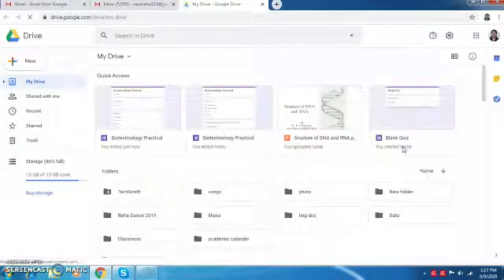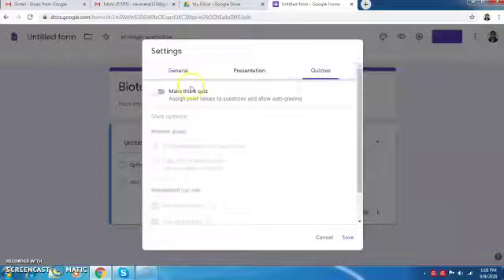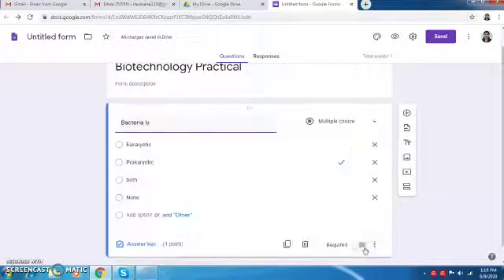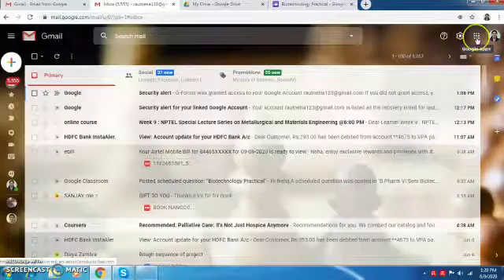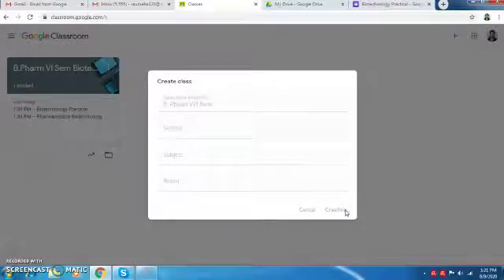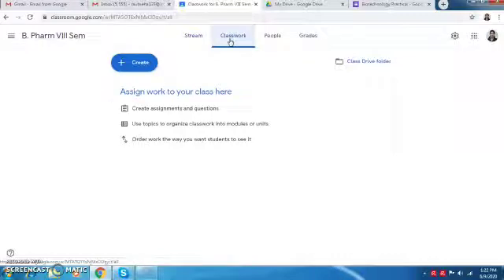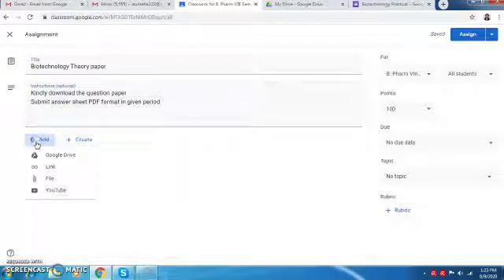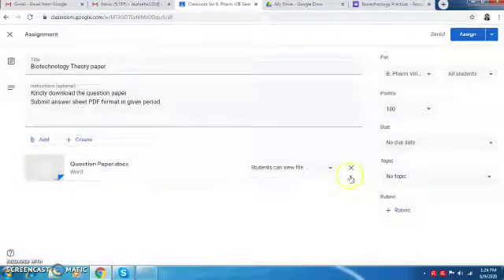Google Classroom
Demonstration for uploading question paper and design quizzes by Ms. Neha S Raut